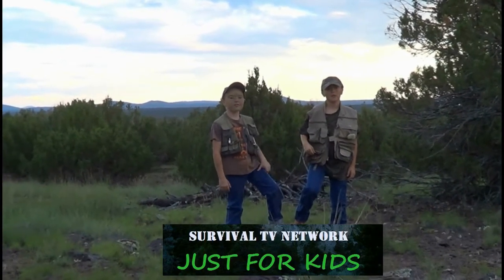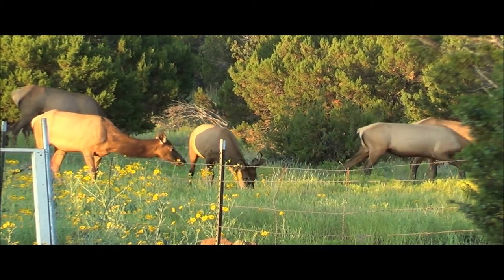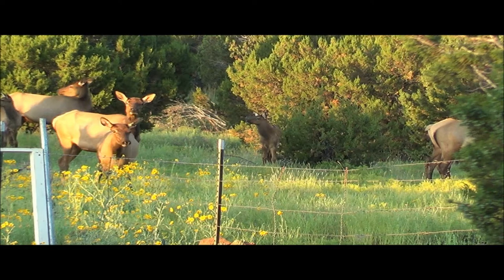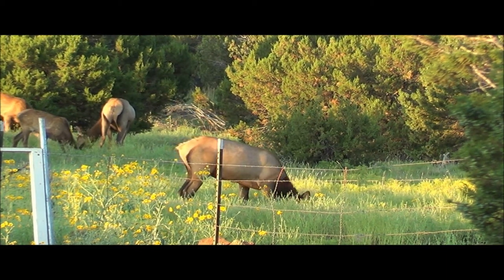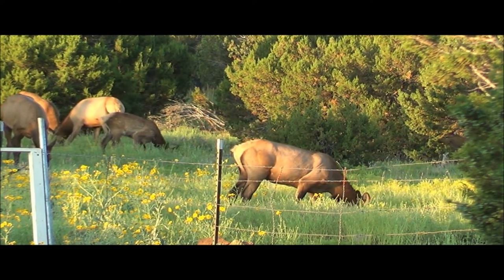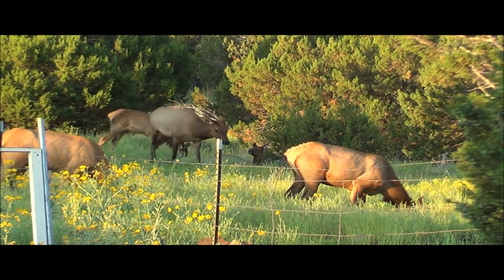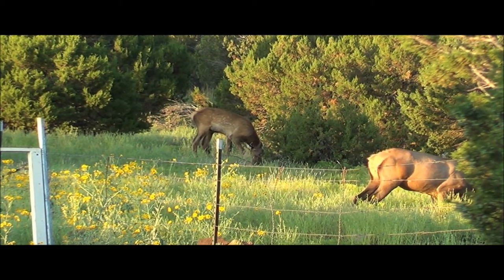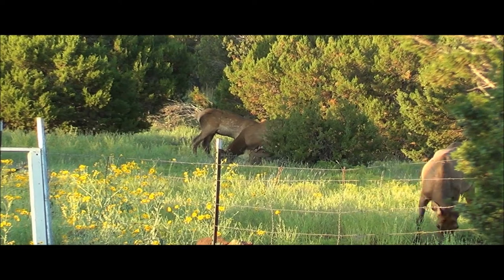Survival "Just For Kids" About Elk Survival TV Network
DescriptioSurvival "Just for Kids" Lost in the Wilderness. Survival "Just for Kids" is a program by kids for kids to learn the basics of survival skills, food, water, shelter, fire, and what to do in situations where they may find themselves alone. Also, nature, camping, exploring, and other things kids enjoy outside. Parents will feel safer knowing their kids know how to keep themselves safe. This is a series of short easy to learn tips "Just for Kids"n